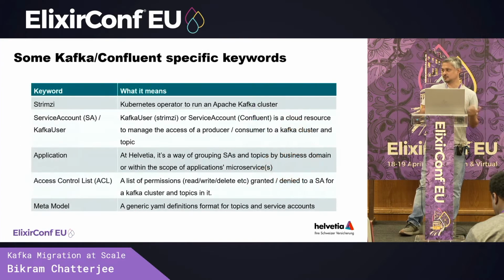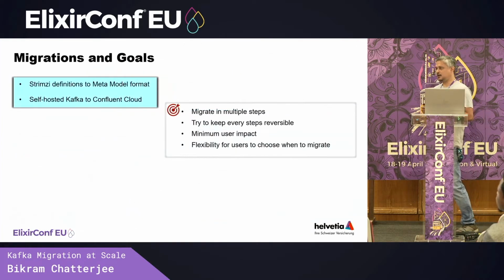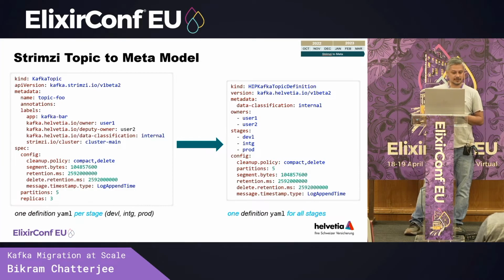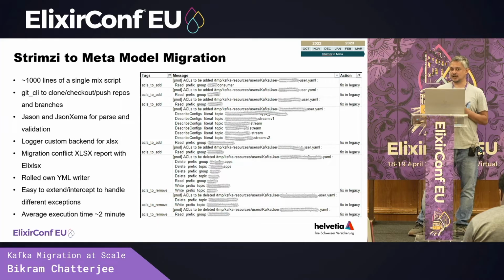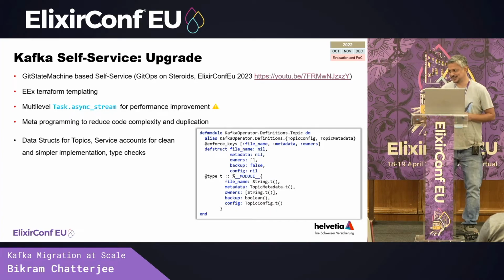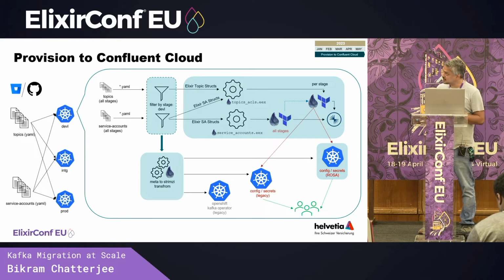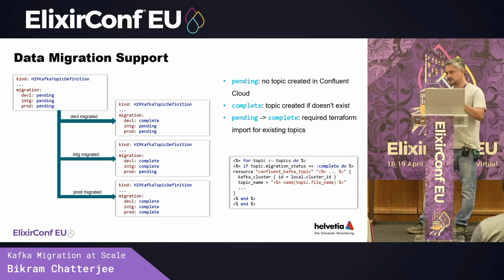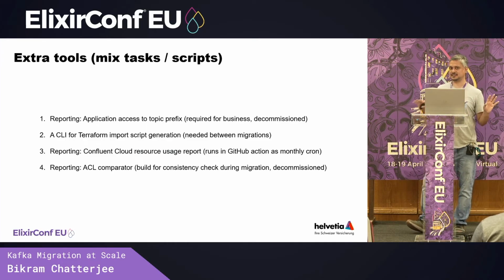Kafka Migration at Scale - Bikram Chatterjee | ElixirConf EU 2024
In this talk, we’ll explore how the diverse and dynamic capabilities of the Elixir ecosystem effectively supported the migration of thousands of Kafka topics and clients from self-hosting to cloud at Helvetia on a large corporate scale.

Over this year-long migration, we encountered various technical roadblocks due to the volume and complexity involved. However, we successfully overcame these challenges with Elixir to ensure a non-disruptive transition experience for our hundreds of applications processing billions of messages per day.

We adopted several useful Elixir language features and patterns to build the required tooling to support this process: • Improving performance with concurrent design • Multiple data transformation and validation scripts • Directed dependency graphs • Excel reporting framework • Macros • Templating with EEx